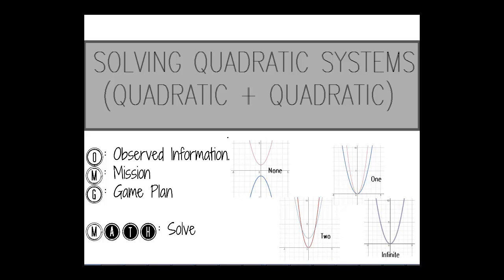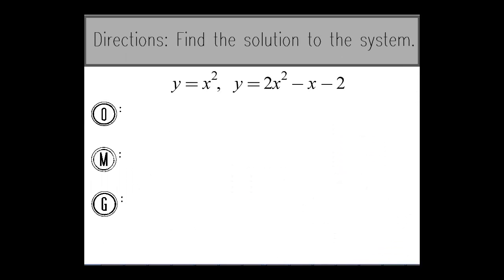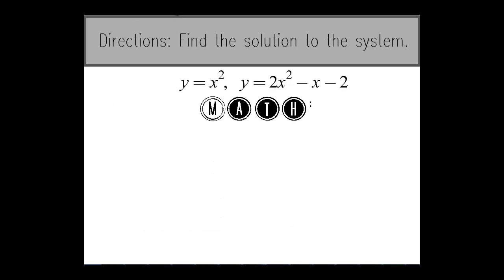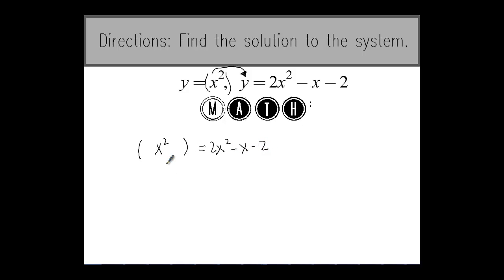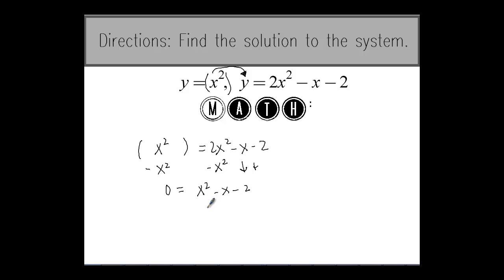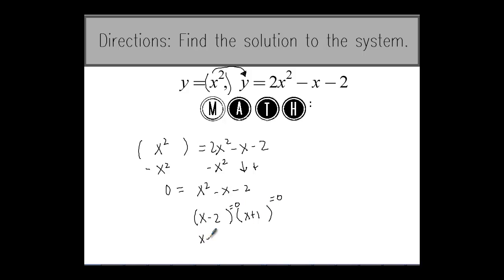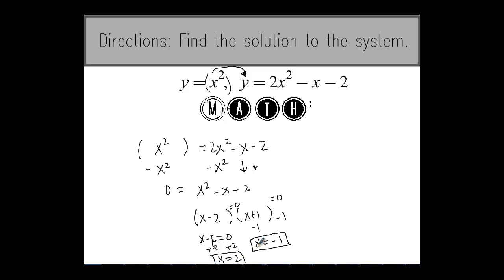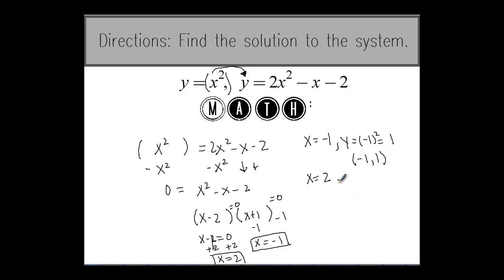Solving quadratic + quadratic systems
Learn how to solve a systems of equations with two quadratic functions using the OMGmath method.
What would you like to see next? Share in the comments below!